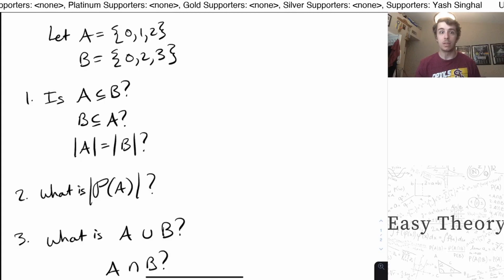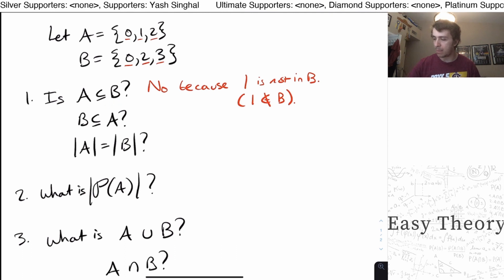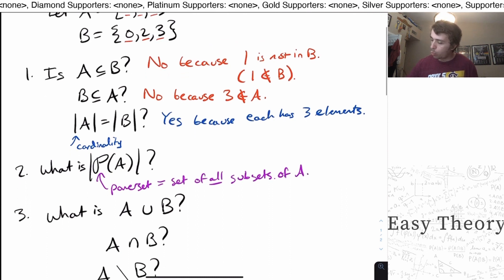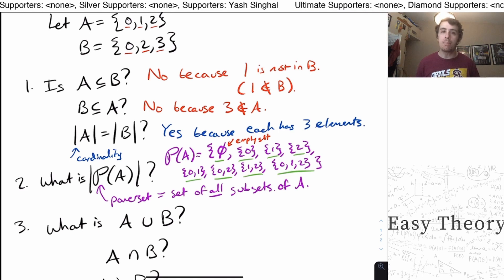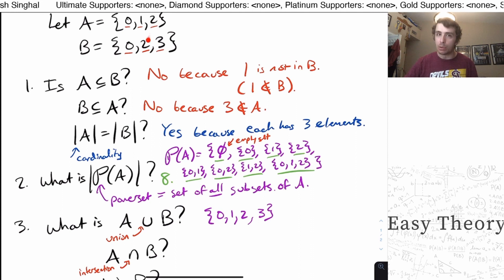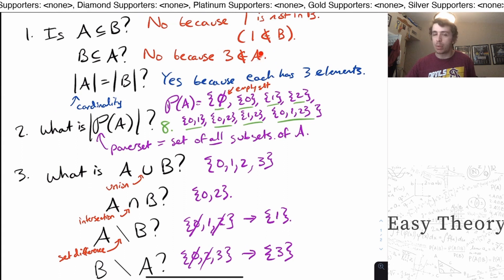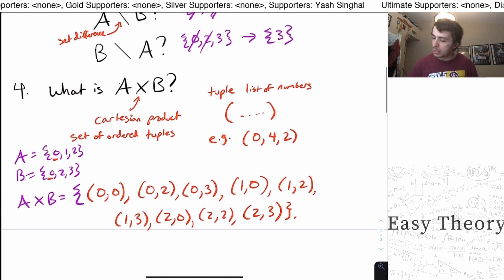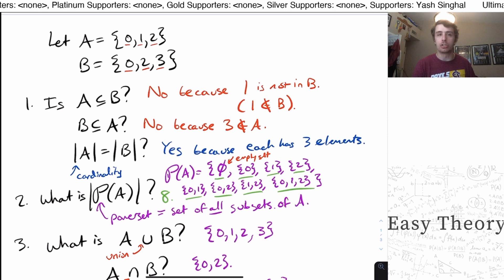What are sets (in theory of computation)?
Here we do a different video than usual, by looking at the underlying object used in theory: sets. This is a background material video for anyone who wants to understand any other video on this channel, and to do theory at all. Sets are very simple objects, but they have incredibly powerful behavior when we look at more "complicated" sets. Here we look at some simple operations, such as union, intersection, set difference, powerset, and the Cartesian product of two small sets.

▶ADDITIONAL QUESTIONS◀
1. Can you describe, using set operations, given three sets A, B, C, the set of all elements that are in at least two of the three sets?
2. How can one show that |A| = |B| if A, B are infinitely large sets? For example, if A was the integers, and B were the positive integers?
3. Is there a "set of all sets"?